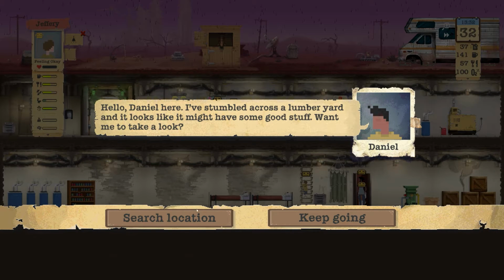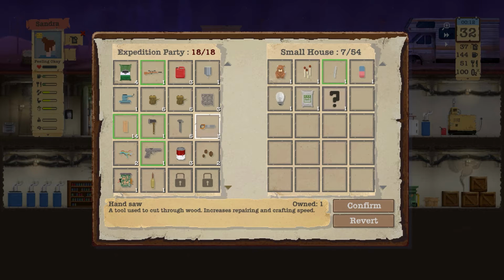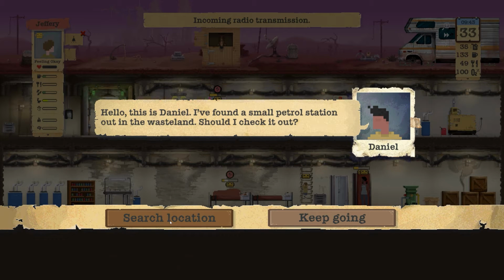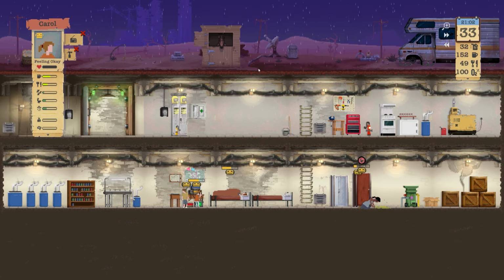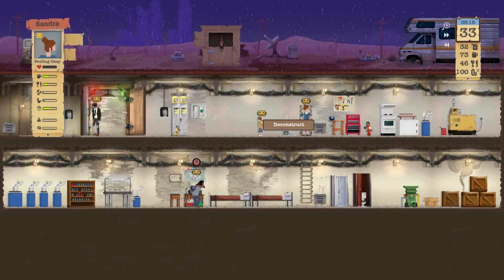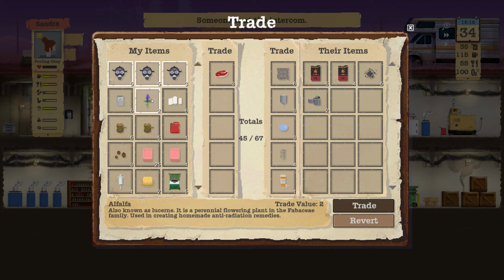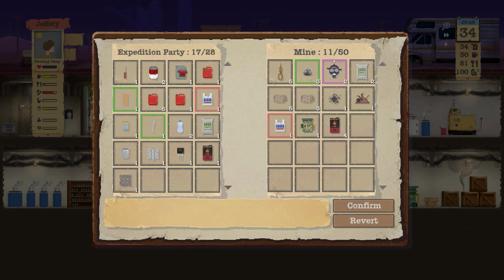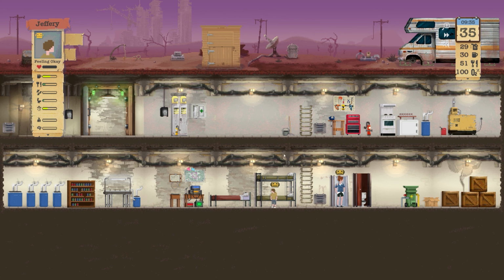New Territory | Sheltered #10 - Let's Play / Gameplay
Beverage obtained so let's play Sheltered.

Panting, scared, the shelter airlock smashes down behind you. You wish you did not have to go outside, but you do. It would be easier to give up. But you don’t. The hardship, the hunger, the thirst. The fear. You keep reminding yourself why you stay alive. Why you do this. Then you hear it. “Daddy you’re back.” You wife’s face lights up and you open a bag full of medical supplies. You need not tell her how you got them. You simply enjoy your small victory in this, the harshest of times. In the post-apocalyptic world, you must keep your family alive in your underground bunker in this deep strategy game from Unicube...